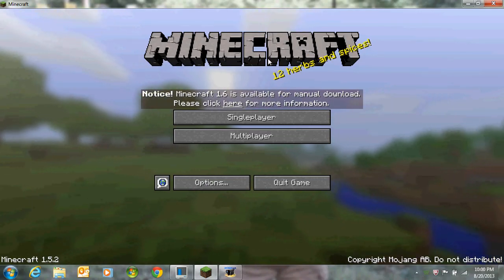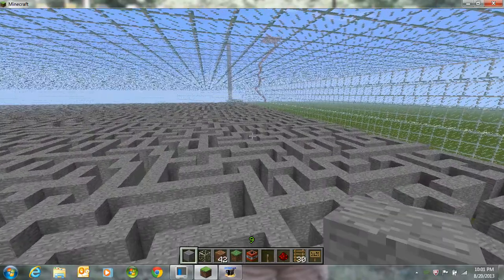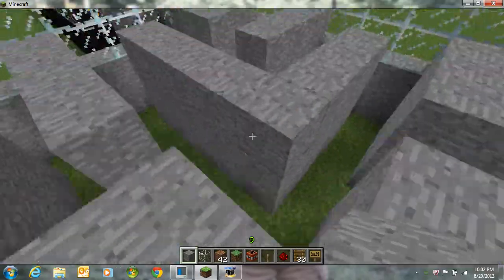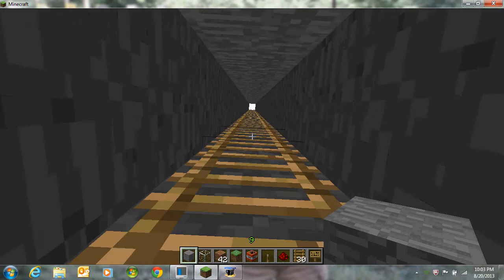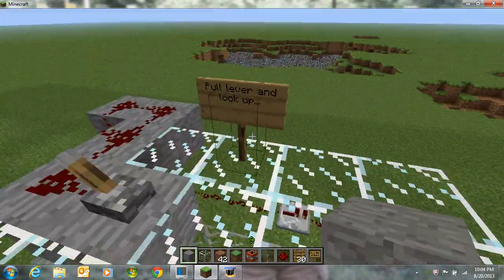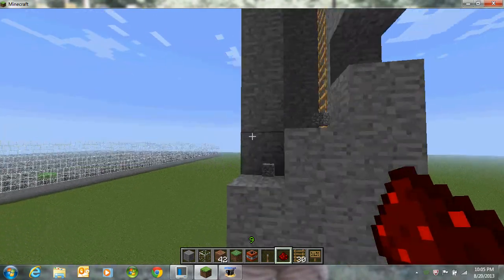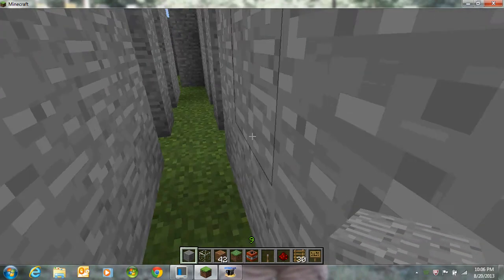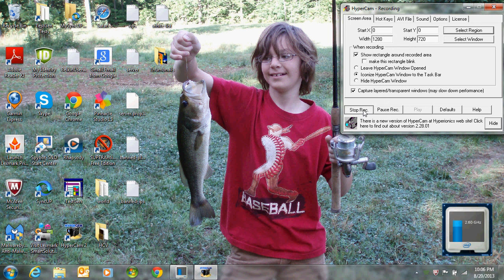Giant Minecraft Maze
This took me 4 days to make and I may be making this into my first server, so if that happens, here is the name and address: Also, SUB 4 MORE!